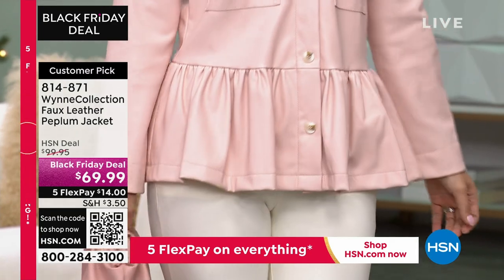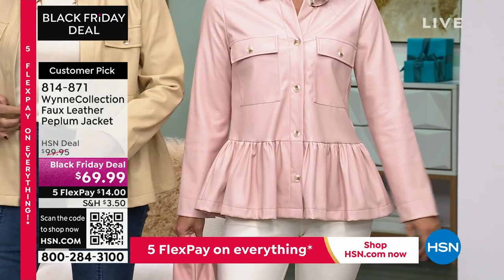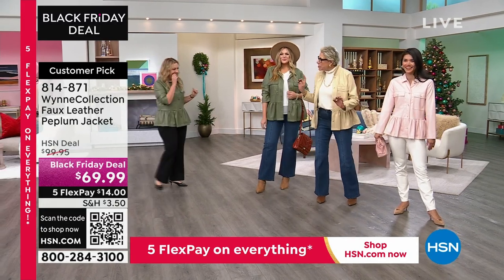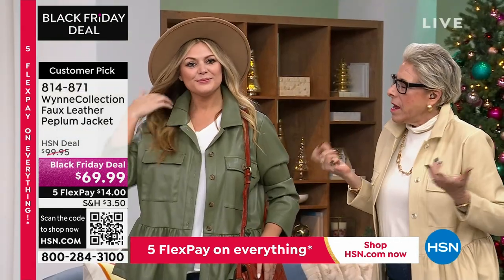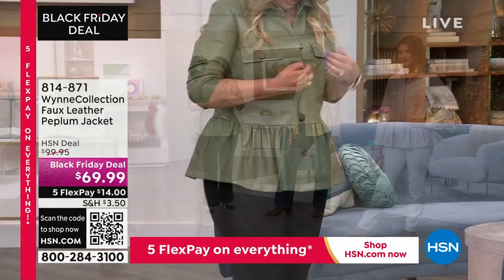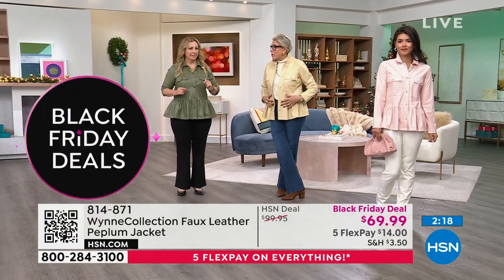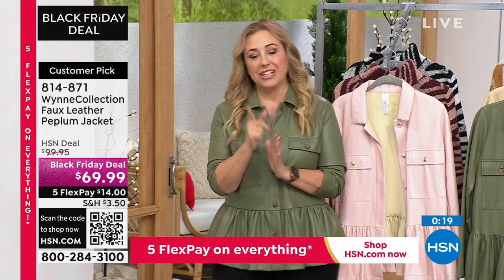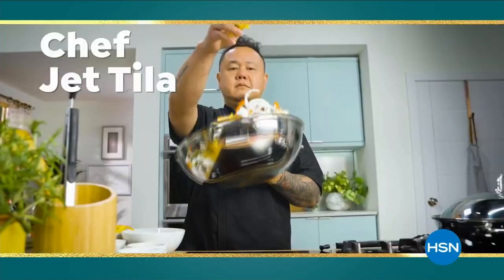WynneCollection Faux Leather Peplum Jacket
Fun and flirty with just the right amount of edge. This faux leather peplum jacket is fashionable, figureflattering and sets you apart from the rest.